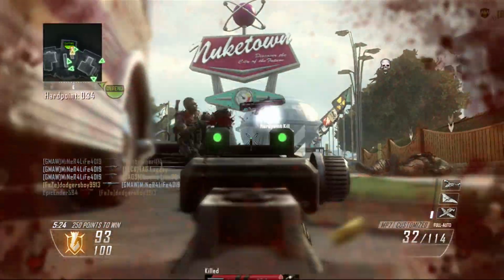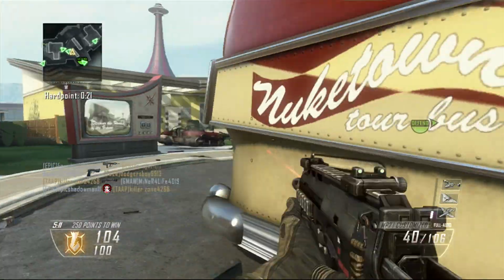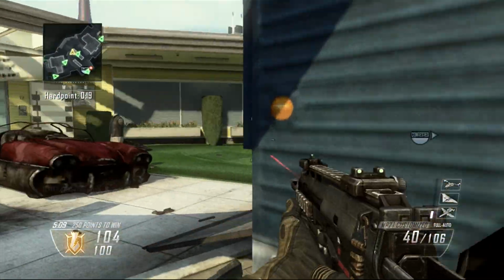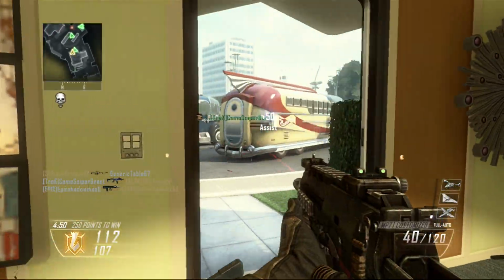Minecraft Monday?~Black Ops 2 "Call of Duty Ghosts Perks"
Here I go through all of the perks in Call of Duty Ghosts! Do you want to see some Minecraft on this channel? Then show your support! :D Check out charlieintel.com for the perk spreadsheet. DLC Gameplay coming soon!